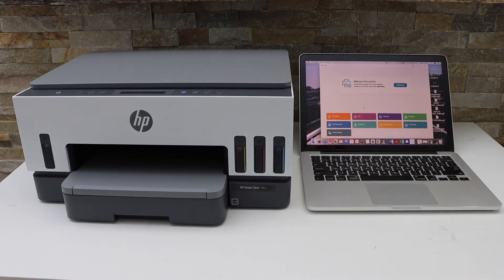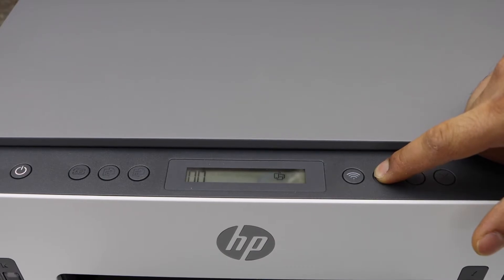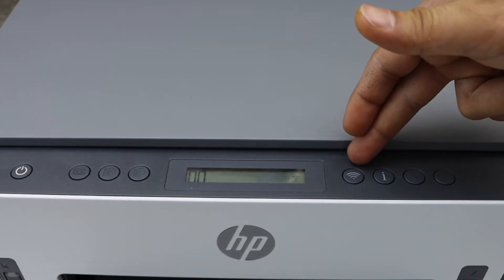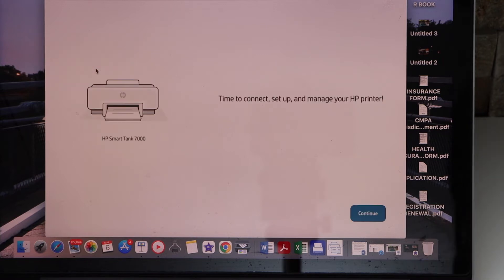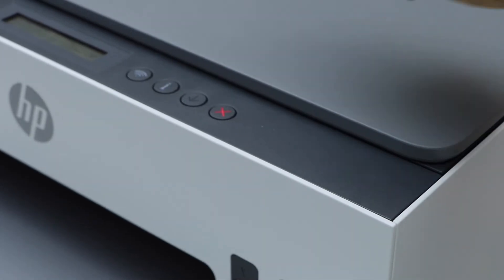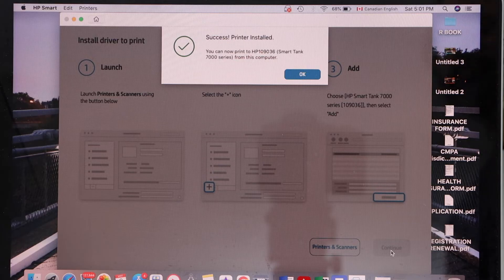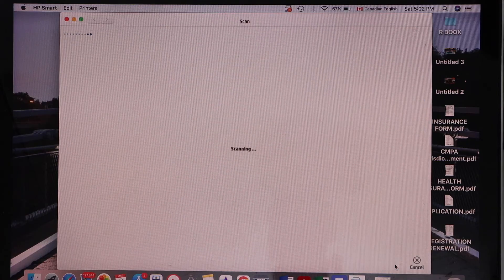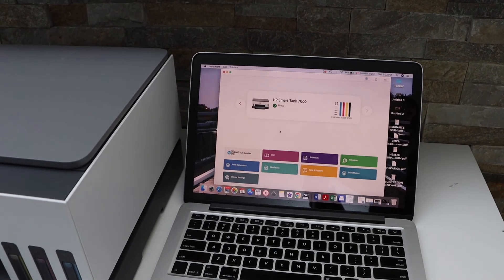HP Smart Tank 670, 720, 750, 790, 6000, 7000, 7300, 7600 WiFi Setup | Wireless Setup | HP Printers.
This video reviews how to do the wifi setup of the HP Smart Tank 670, 720, 750, 790, 6000, 7000, 7300 & 7600 all-in-one printers & start using it for printing and scanning wireless.